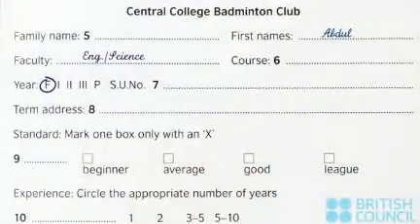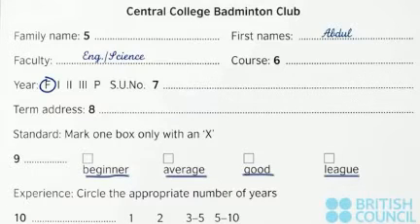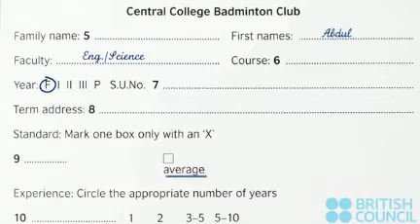Listening IELTS listening advice... British Council